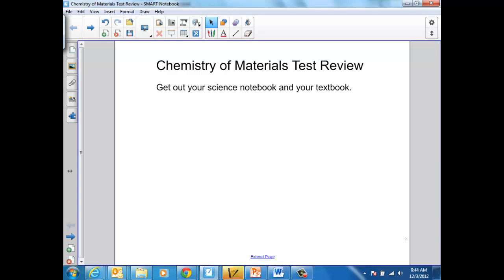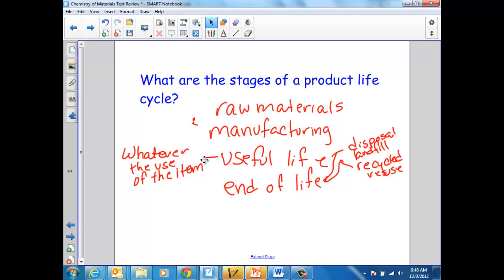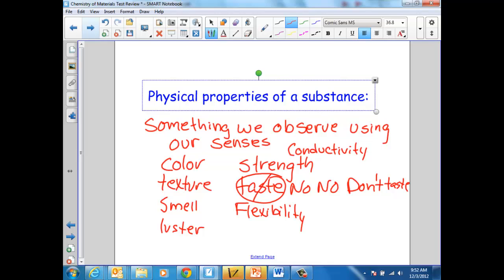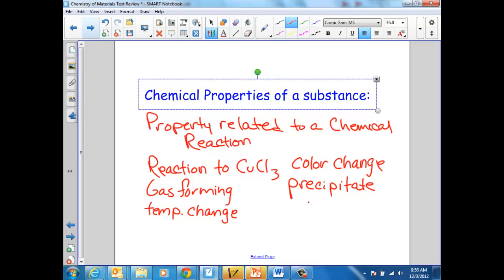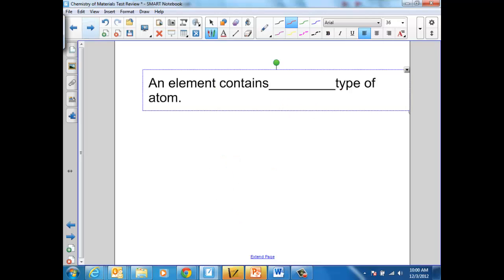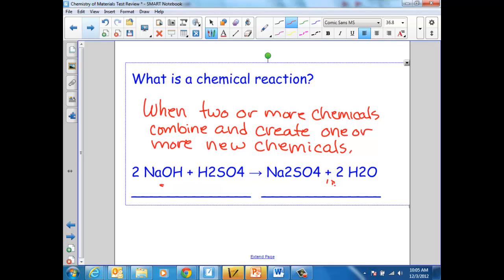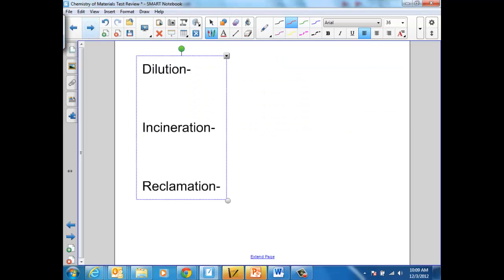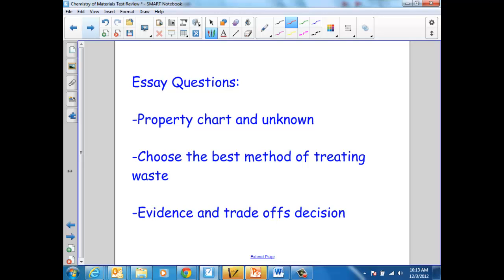Chemistry of Materials Test Review